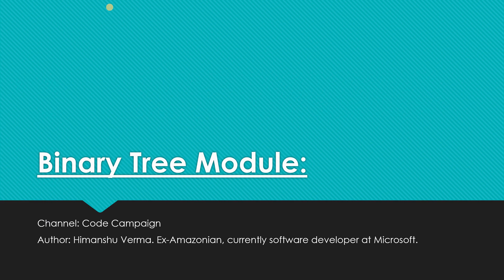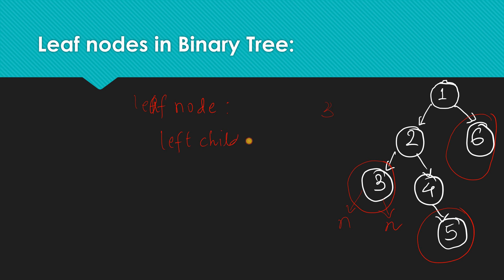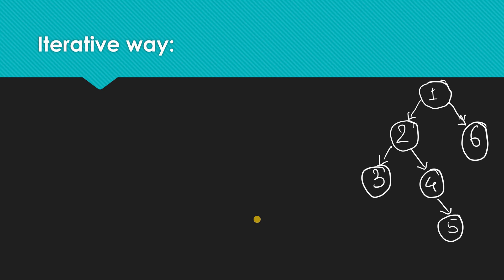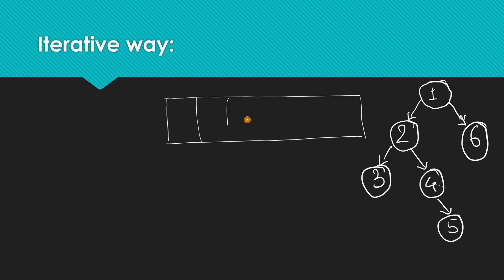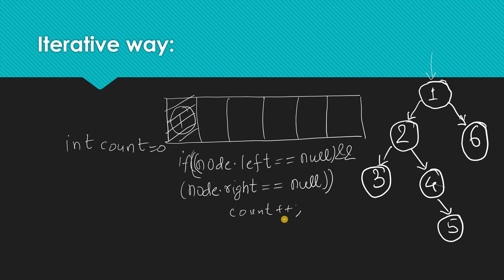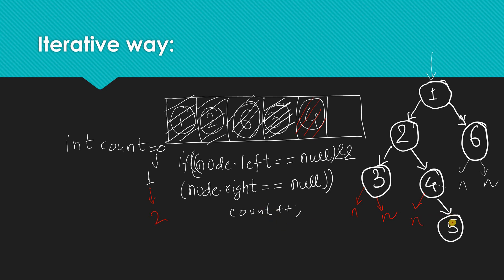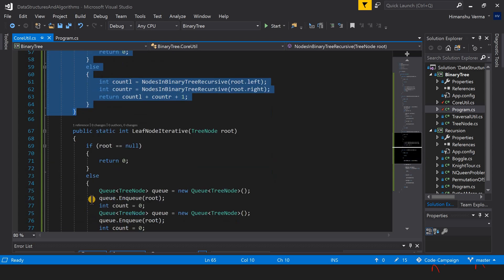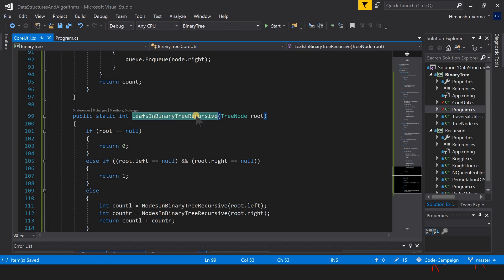Number of Leaf nodes In Binary Tree (Data Structures and Algorithms #22)(Binary Tree #13)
This video explains how to count the leaf nodes in a binary Tree.This question is being asked a lot of time the in the interviews of companies like Amazon, Microsoft, Paytm, PayU and many more.